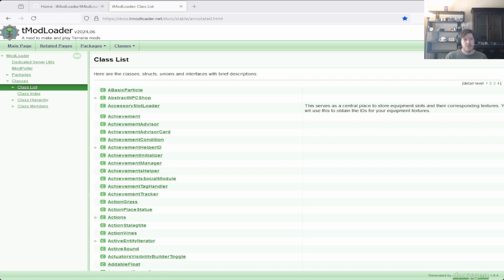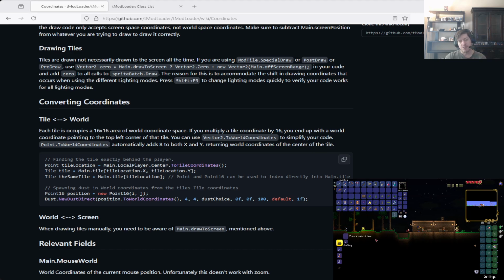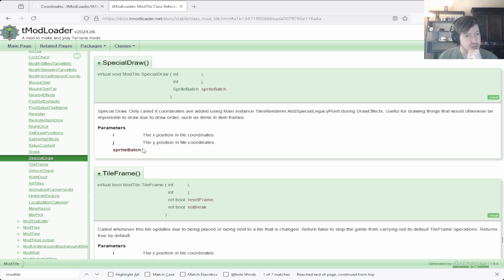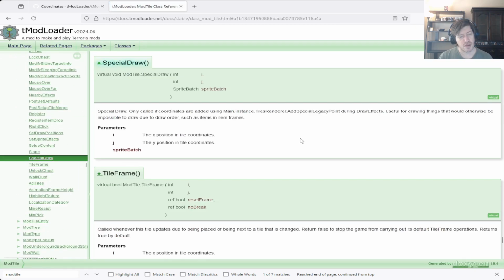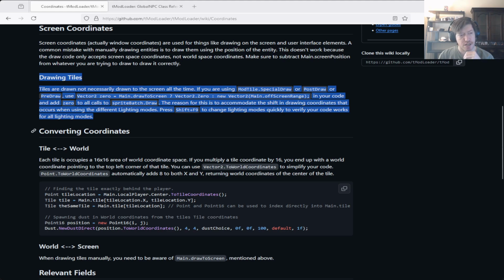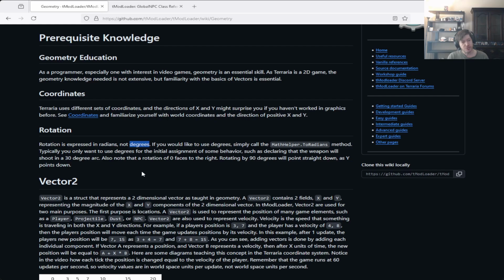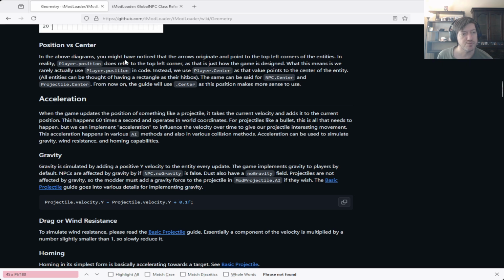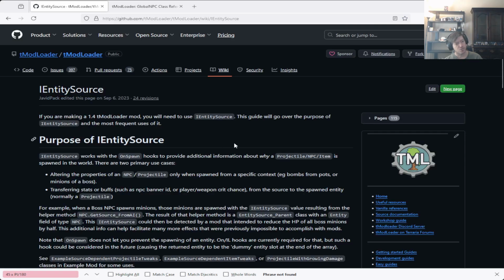tModLoader Player Position - Terraria Mod Creation - New Modder - V1C8